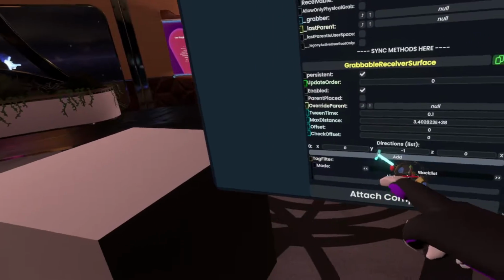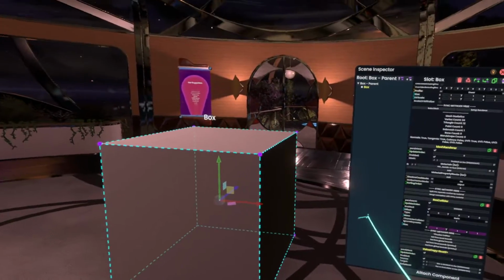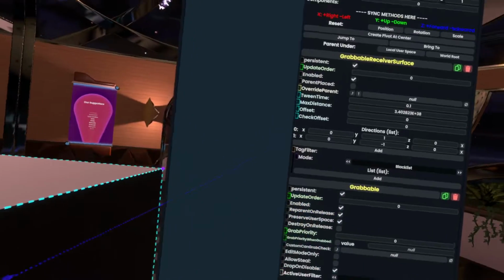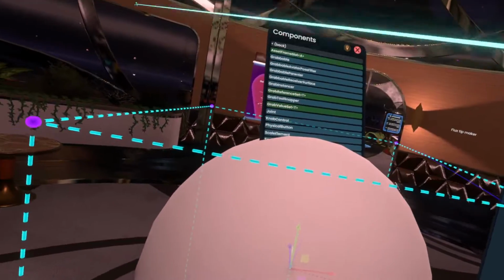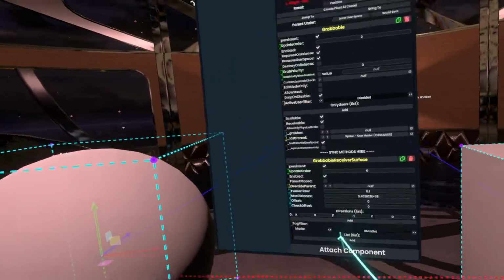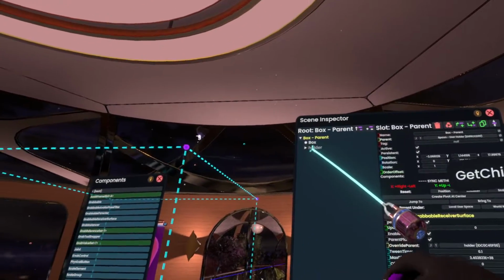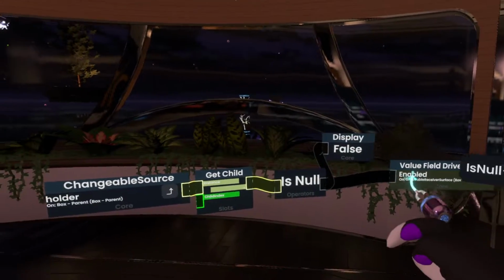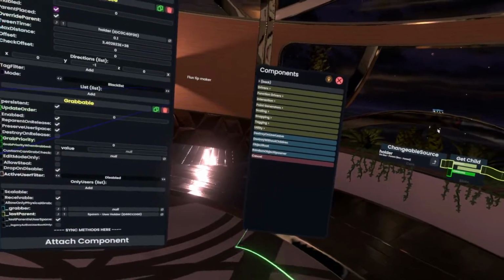Resonite - Grabbable Receiver Surface [Tutorial]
Heya!
In this video I explain how to use the Receiver Surface and how to limit it with flux!

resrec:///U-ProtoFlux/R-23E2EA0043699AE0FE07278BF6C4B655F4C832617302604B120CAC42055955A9